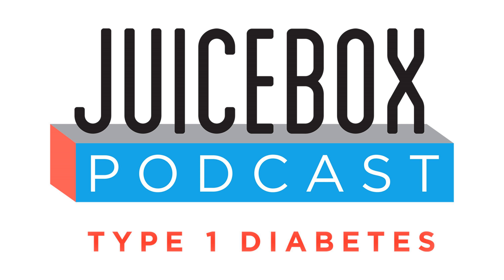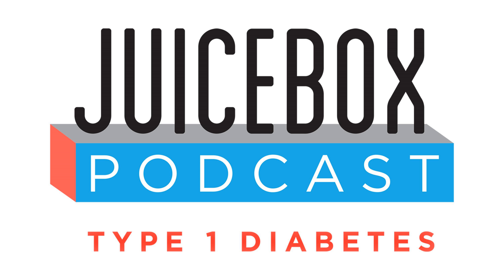#1083 Ask the Omnipod 5 User Guide Expert: Questions about the Algorithm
Omnipod 5 Ask the Expert Series: Questions from the Juicebox Community.

 Episode 3 of 3: Ask the Omnipod 5 User Guide Expert: Questions about the Algorithm. Melissa Lee - Senior Manager, Instructional Design  This episode is available at JuiceboxPodcast.com/expert  Get started on Omnipod today at Omnipod.com/juicebox  How to listen, disclaimer and more Apple Podcasts&gt; Subscribe to the podcast today! The podcast is available on Spotify, Google Play, iHeartRadio, Radio Public, Amazon Music, Alexa skill and all Android devices  Social Media @JuiceboxPodcast @omnipod  Disclaimer - Insulet has paid the host of this podcast, Scott Benner, a fee to create this content. This podcast provides general information and discussions about health and related subjects. This information and other content provided in this podcast, or in any linked materials, are not intended and should not be construed as medical advice, nor is the information a substitute for professional medical expertise or treatment. Never disregard professional medical advice or delay in seeking it because of something that you have heard in this podcast or read in any linked materials. The opinions and views expressed on this podcast and website have no relation to those of any academic, hospital, health practice or other institution. *Please speak with your Healthcare team if you or any other person has a medical concern and before making any changes to your diabetes management and consult the Omnipod® 5 Automated Insulin Delivery System User Guide for more information.  Nothing you hear on the Juicebox Podcast or read on Juiceboxpodcast.com is intended as medical advice. You should always consult a physician before making changes to your health plan.